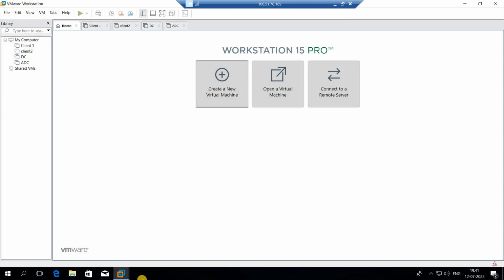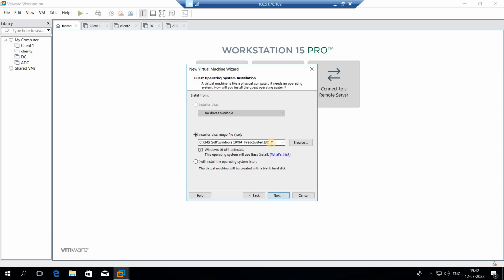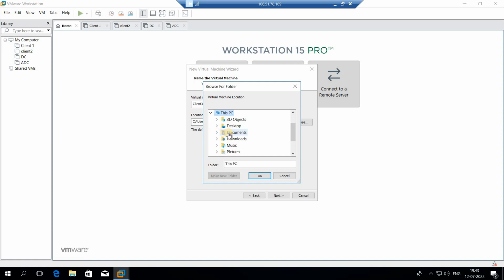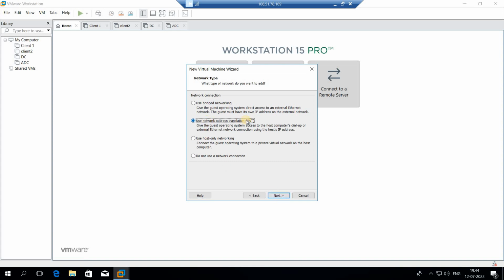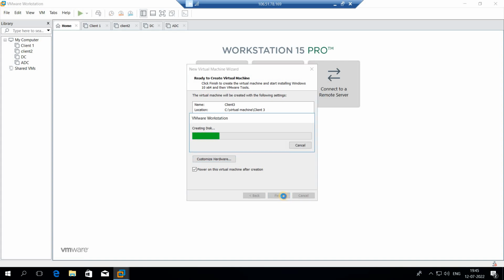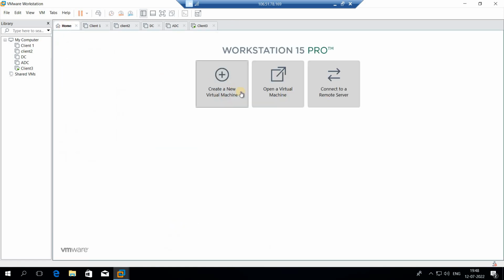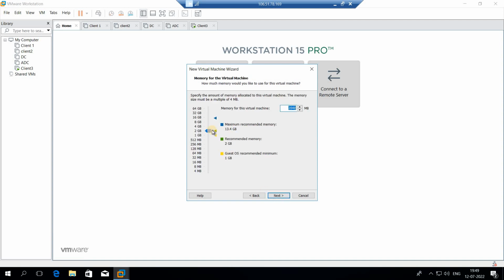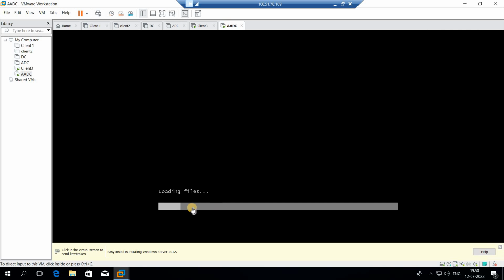REMOTE DESKTOP CONFIG | CREATING CLIENT AND SERVER MACHINE | PART 1